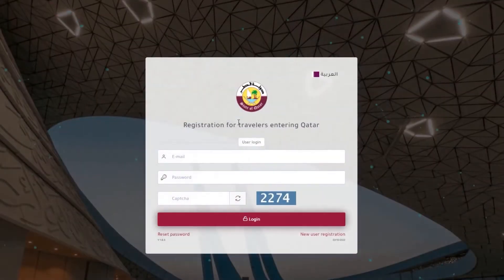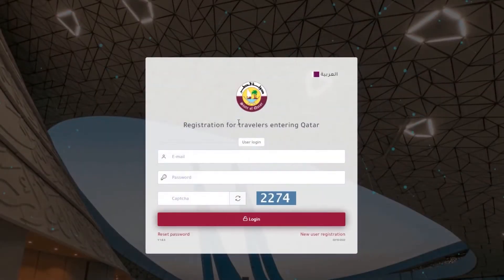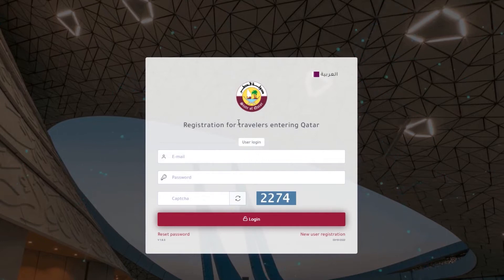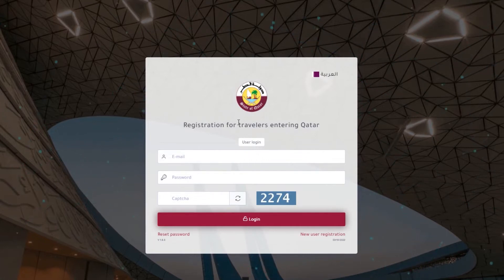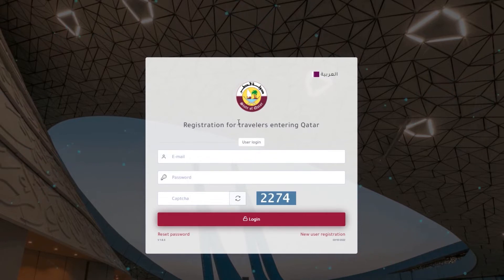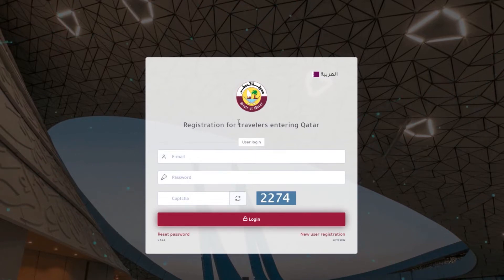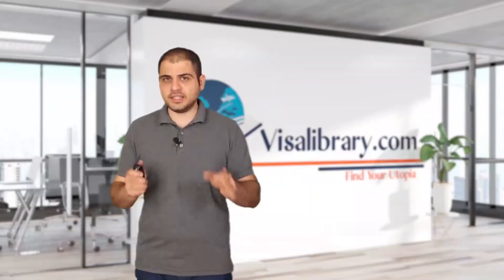Qatar tourist visa price, requirements, for...| Visa Library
This video explains who is exempt from a Qatar tourist visa and can enter the country with their passport. Some are eligible for a visa on arrival and you will know who can and can't apply and how to do it.
There are some requirements for the visa on arrival, and you must complete them before getting to the country.
If you may not apply for a visa on arrival, you can apply for a Qatar tourist visa, but at the moment, the visa is suspended; you can get familiar with the process and how it's done.
If you have questions, write them down in the comment section.

Follow the Visa Library on Facebook